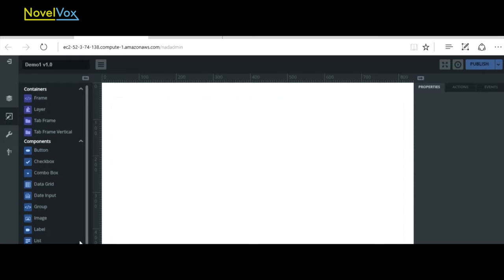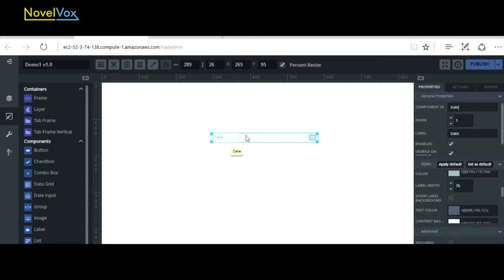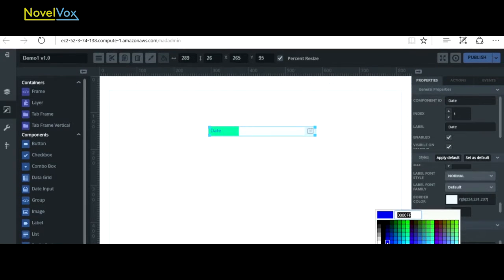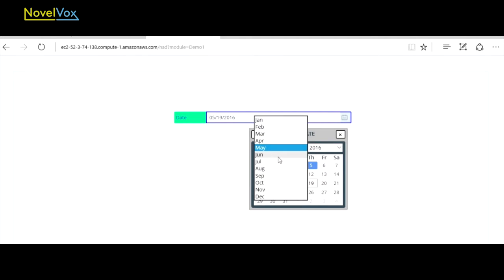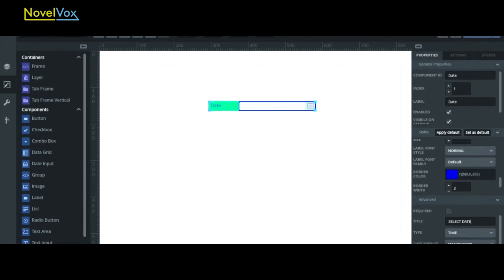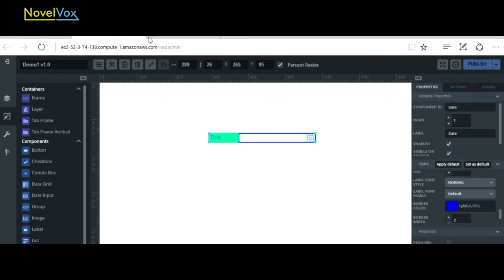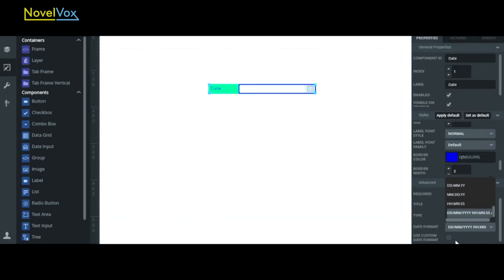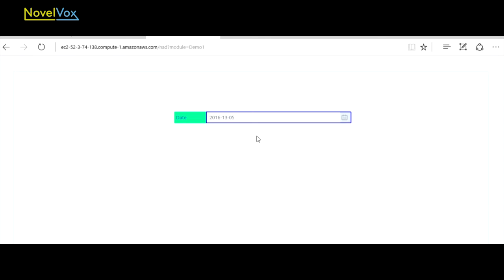09 Core: Working with Date input component (FGD for Cisco Finesse)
NovelVox Training: Working with Date input component in Finesse Gadget Designer V6.